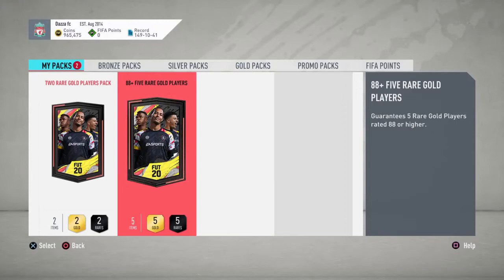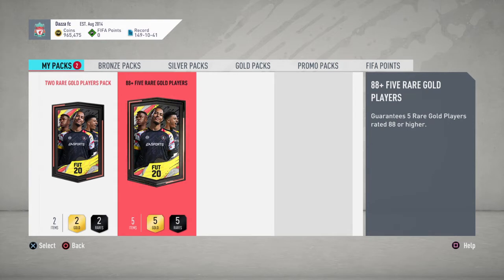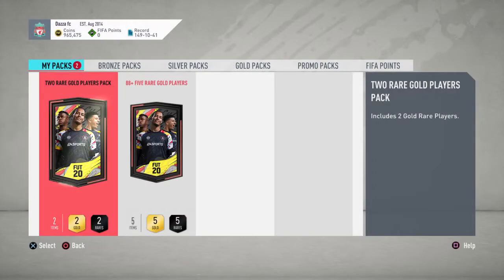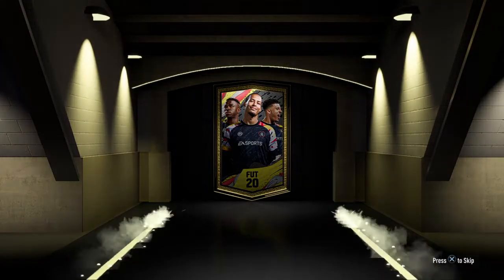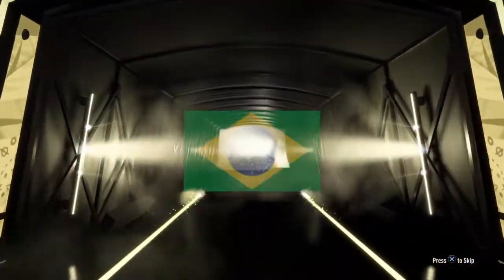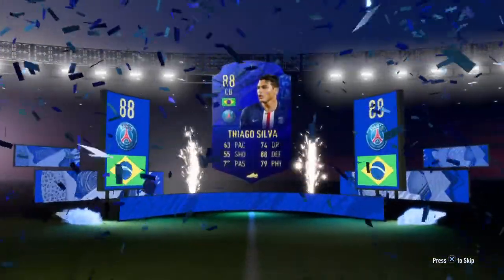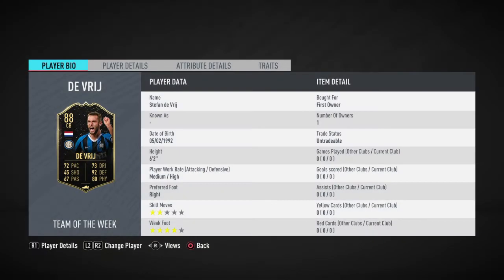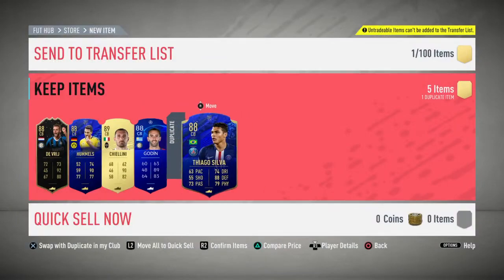THIS SBC IS CRAZY! FIFA 20 GUARANTEED (5) 88+ PLAYER UPGRADE SBC PACK! EASY SBC TO GRIND!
Fifa 20 Guaranteed 5 88 rated player pack upgrade sbc! Cheap and easy to do and well worth it if you have players in the club!

Turn notifications on! 10-15 likes again?